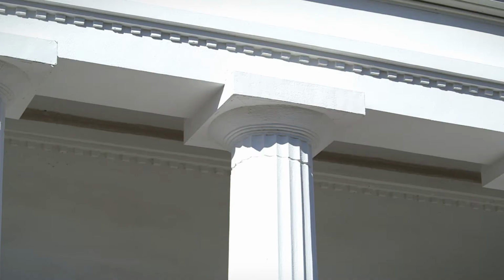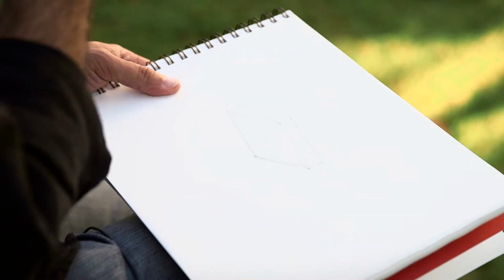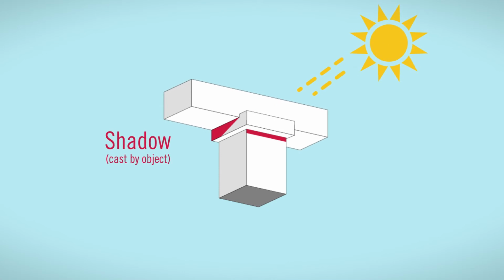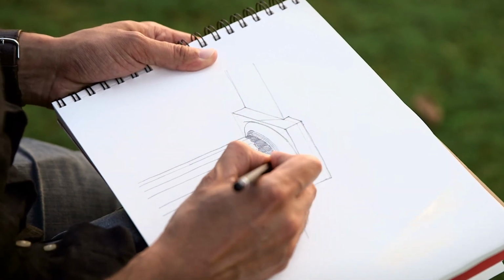Sketching details with the UGA Chapel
Professor Amitabh Verma illustrates how to sketch architectural details, using a column capital from the UGA Chapel as an example.

This video series was produced by the Office of Online Learning.